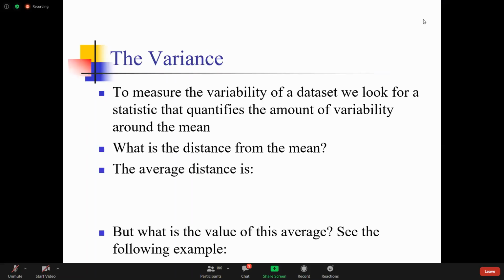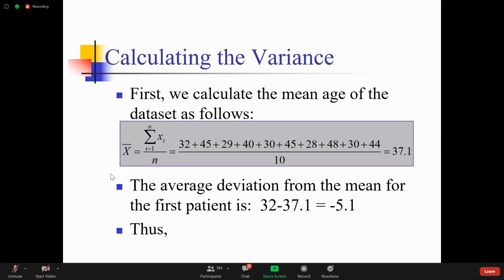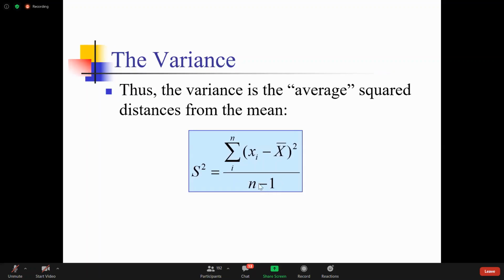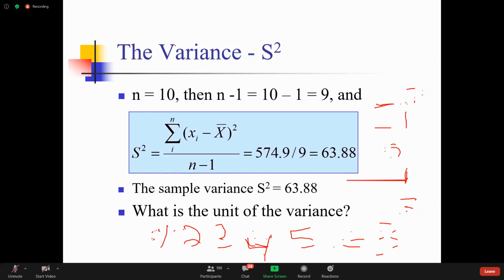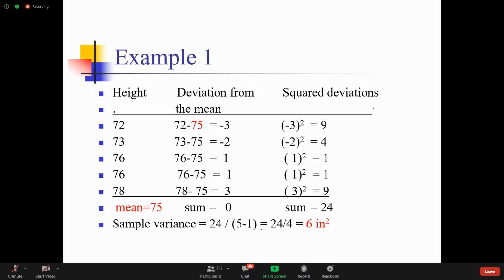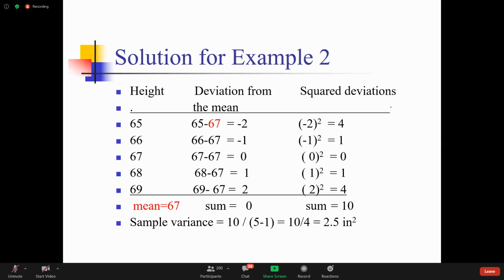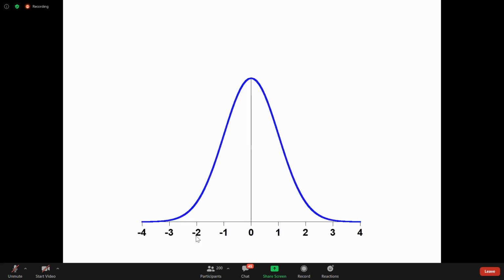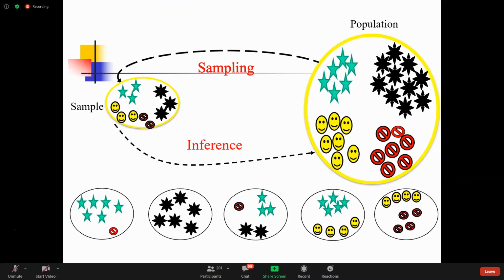BEP 4. Numerical summary measures pt.2 - Dr. Hasan